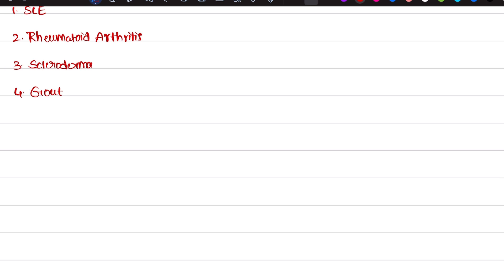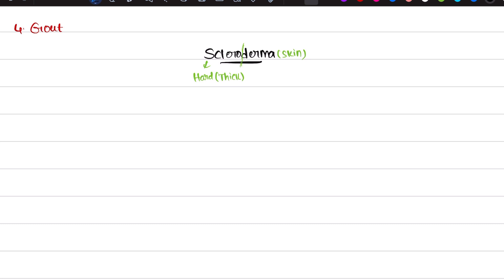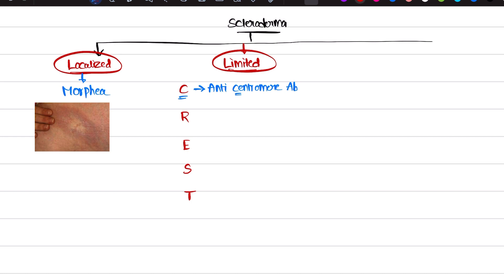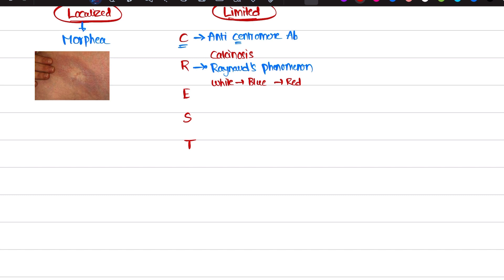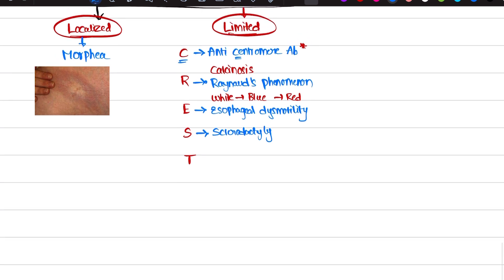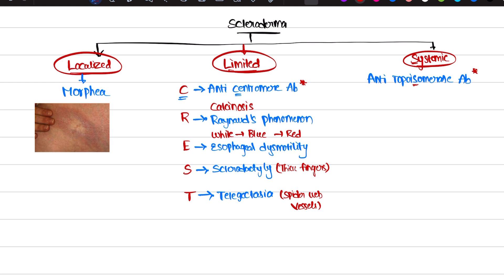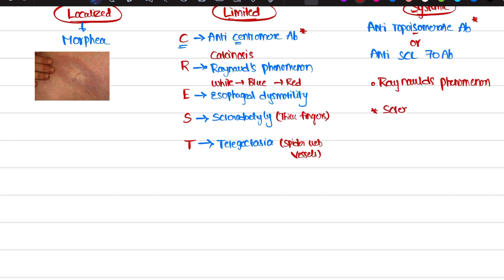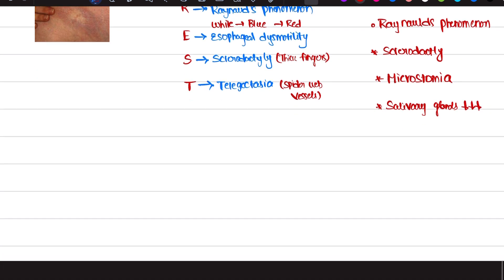Scleroderma - Connective Tissue Disorder | Internal Medicine | Dr. Akhilesh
Briefly explained about Scleroderma

For PDF - Check in my Telegram Channel Below